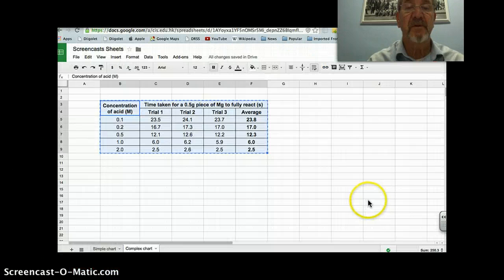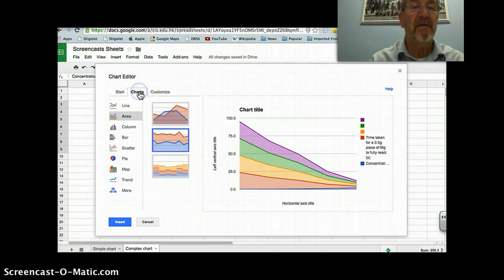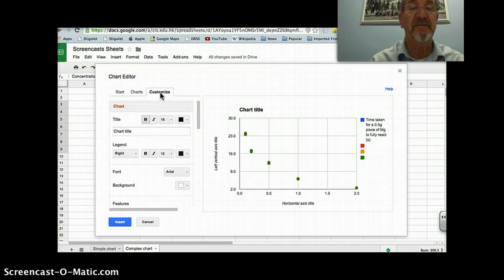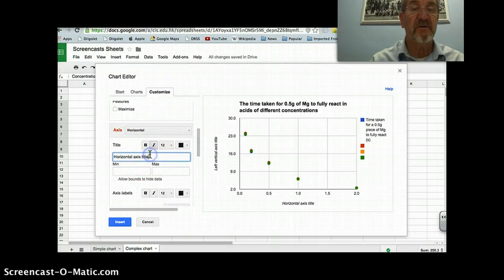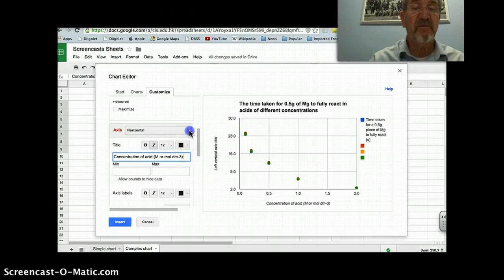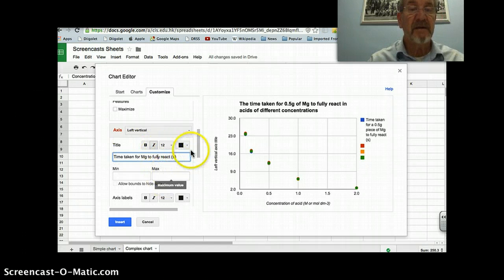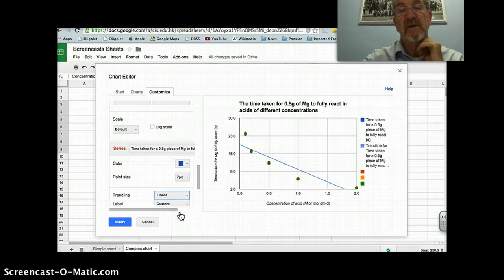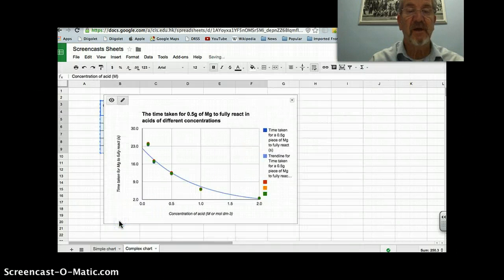Lesson - Using Google sheets to make scatter plots & trendlines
A simple example of how data can be represented